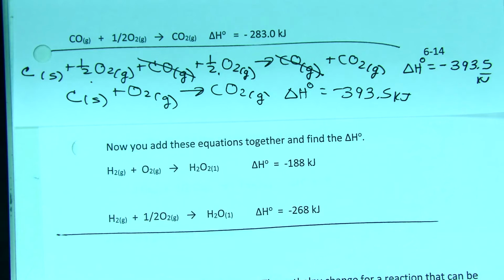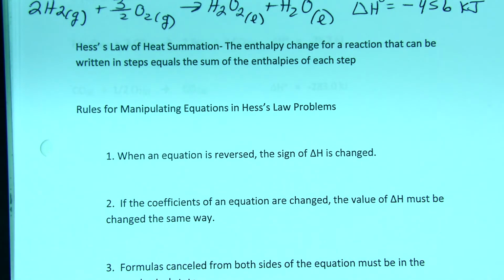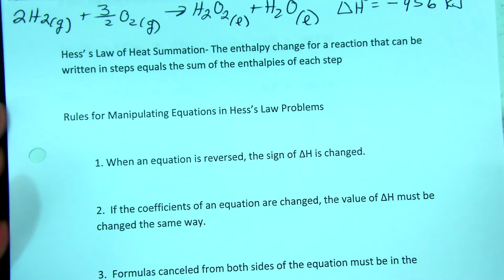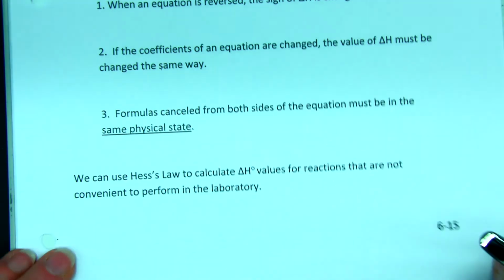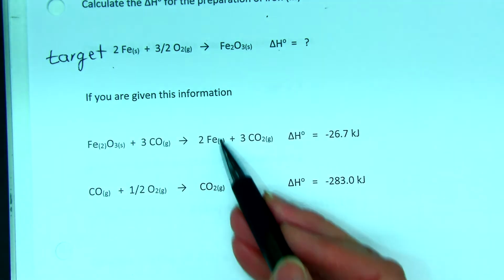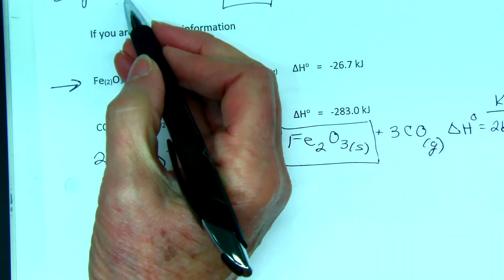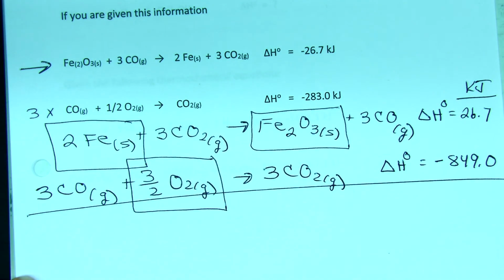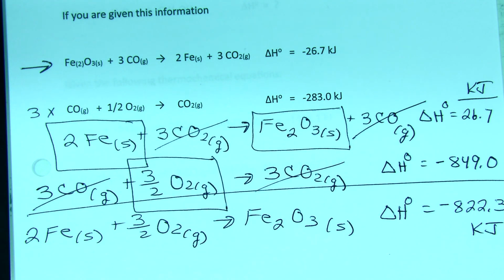Chapter 6 15